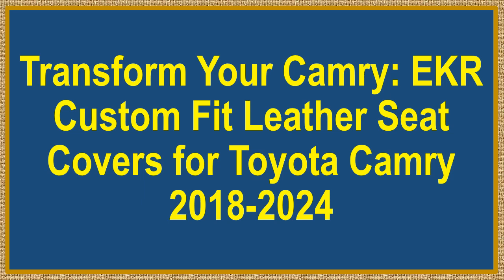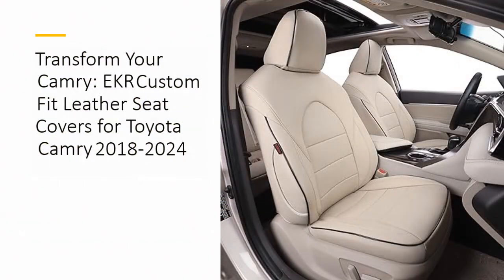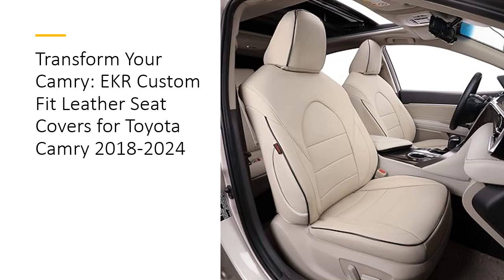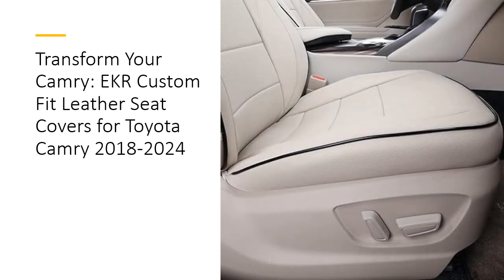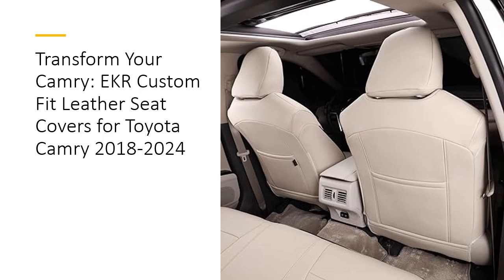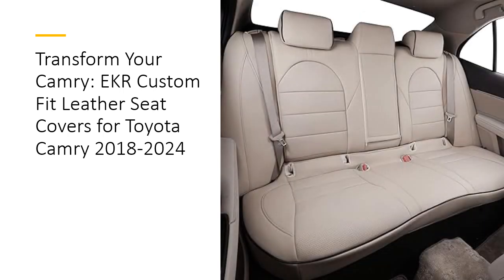Transform Your Camry: EKR Custom Fit Leather Seat Covers for Toyota Camry 2018-2024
Unmatched Custom Fit: Upgrade your Toyota Camry’s interior with EKR Custom Fit Leather Seat Covers. Tailor-made for select Camry LE, SE, and SE Nightshade models from 2018 to 2024, these covers provide a precise fit that accommodates seat belts, airbags, and heated seats. Unlike universal seat covers, EKR ensures full functionality and a snug fit that enhances your car’s aesthetics and comfort.

Premium Quality and Durability: EKR seat covers are crafted from SoftTouch Synthetic Leather, known for its breathability and durability. The 4-layer construction includes thick foam padding for exceptional comfort. Designed to withstand daily wear and tear, these covers protect against spills, stains, pet fur, and dirt, ensuring your seats stay in pristine condition. The high-quality stitching and materials promise longevity, outlasting many other brands.

Easy Installation: EKR seat covers are designed for a straightforward installation process, with instructional videos available on the EKRauto YouTube channel. The covers feature pass-through flaps, additional Velcro surfaces, and sturdy buckles and straps for a secure fit. This user-friendly design saves you time and effort, making it easy to give your Camry a fresh, stylish look without professional assistance.

Enhanced Comfort and Style: Not only do EKR seat covers protect your seats, but they also add value to your car’s interior with a refreshed, luxurious look. The breathable leatherette material maintains a comfortable temperature in extreme heat and cold. Customers rave about the quality and value, noting that the covers look great and are worth every penny. With a 2-year limited warranty, you can trust in the durability and performance of EKR seat covers.